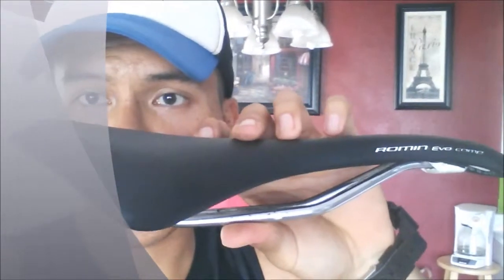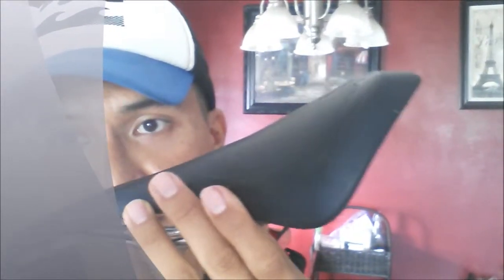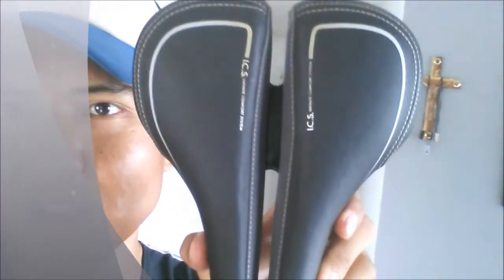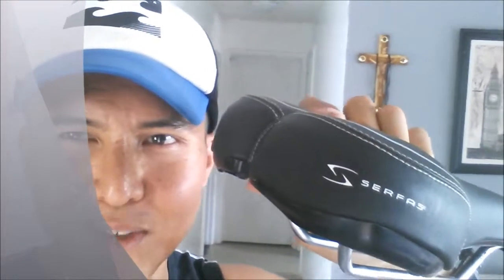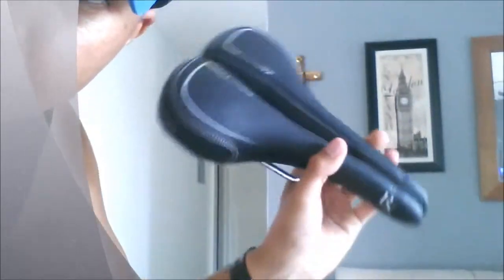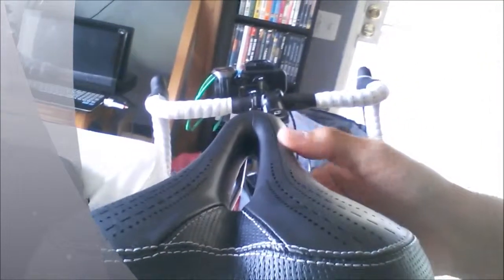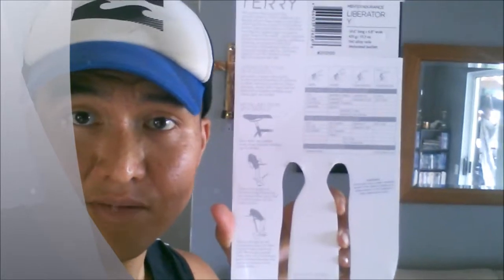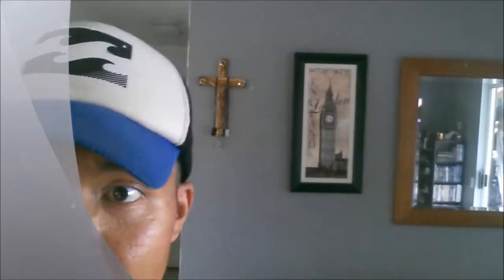Terry Liberator Y Saddle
Saddle Review, Component review, Bicycle parts, Terry Liberator Y Saddle,